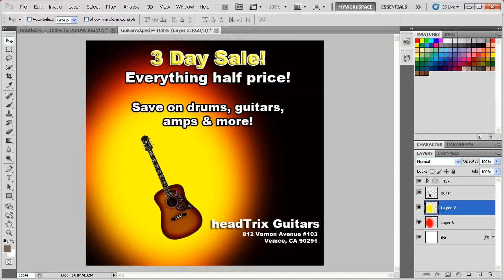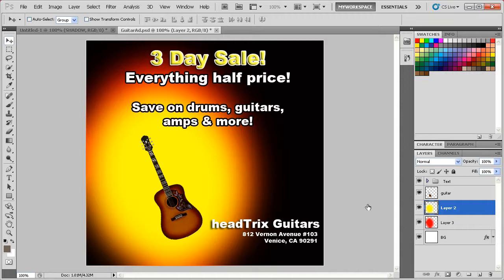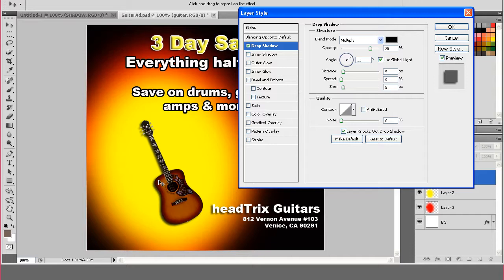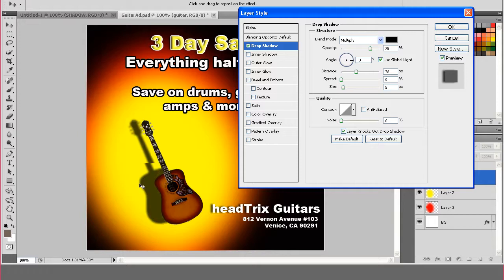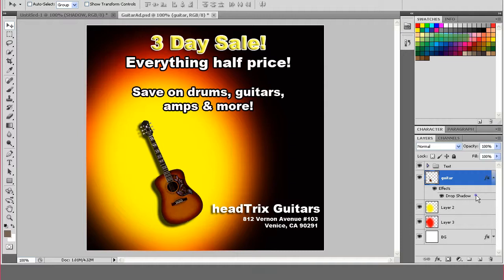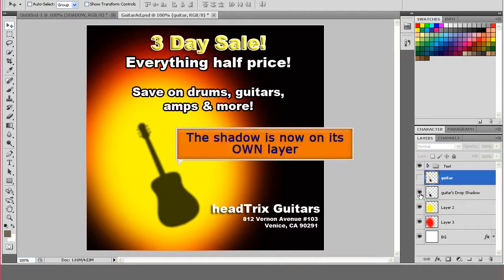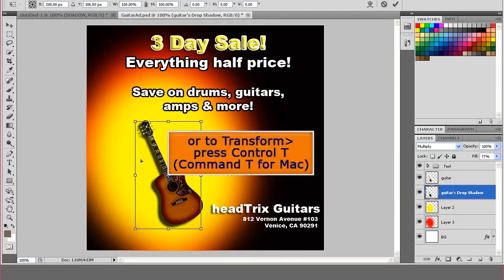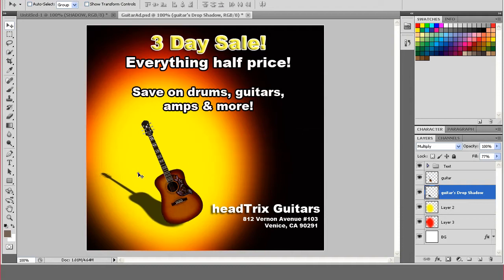Photoshop Training Tutorial: Creating Organic Drop Shadows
ADOBE PHOTOSHOP TRAINING TUTORIAL

In this  Adobe Photoshop Training tutorial, Adobe Certified Instructor, Mark Itskowitch shows you how to create Organic Drop Shadows using layer effects and then creating a new layer so we can distort and transform the shadow any way we like!

If you have used Layer Effects, you know that shadows are pretty limited, they aren't organic drop shadows, they are only located behind the image keeping the exact shape of the original image. But sometimes shadows are are angled or slanted depending on where the light source is coming from. In this Photoshop Training Tutorial we teach you how to let Photoshop create the drop shadow for us, using Layer Effects, and then extracting that shadow onto its own Photoshop layer so that we can distort, transform and create some more realistic shadow effects in Photoshop.

Learn this and more in our Photoshop Training Classes in Los Angeles or Live Online taught by Mark at headTrix Training.
Join us Live Online from your home or office.

Learn this and more in our Adobe Photoshop Training Class in Los Angeles.

Learn photoshop and become a graphic artist, design websites, design for print creating Movie Posters and billboards, manipulate images, create art, add zest to your photography, spice up your presentations, or retouch photos! Photoshop is a powerful application.

Check out our class outlines, see Photoshop images and other Photoshop sample video tutorials to see what headTrix Training offers!

We offer Adobe Certified Photoshop Training classes in Los Angeles
Austin | Dallas | Houston | Newport | Phoenix | Sacramento | San Diego | San Francisco
and many other cities throughout the country via our partner network.

We offer Group Photoshop Classes,
1-on-1 Photoshop Training, Live Online Instructor-Led Photoshop Training,
and Onsite Photoshop Training nationwide.

Adobe Creative Cloud Training: We offer classes in all Adobe Applications